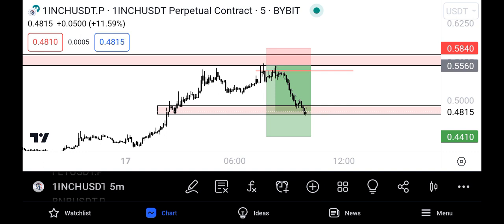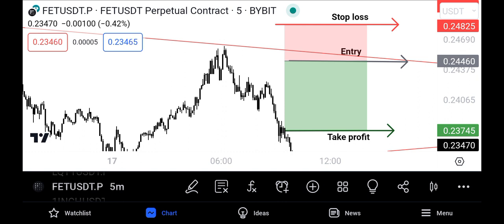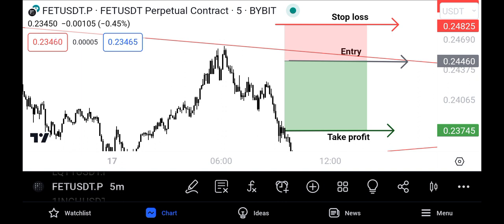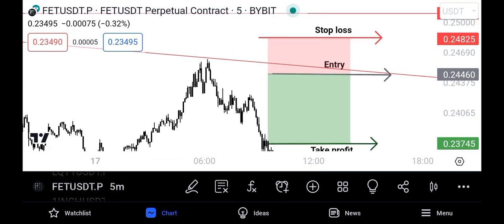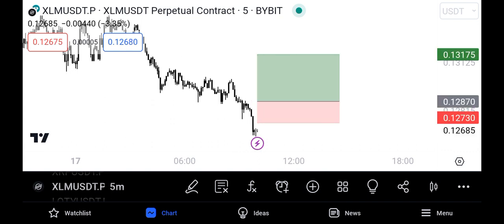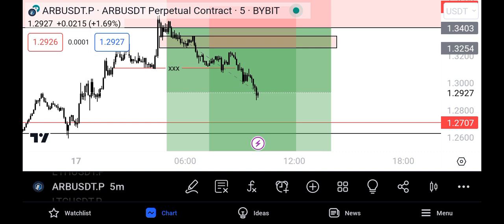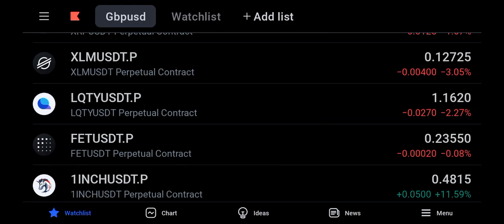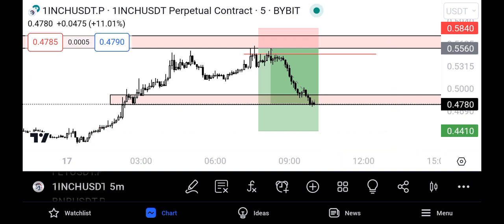Interpreting Trading Signals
This is how to use trading signals.

Most signal providers may not have the time to write out their entries, stop loss and take a profit but will always paste a chart showing these marks and this video is to help you understand the signals.